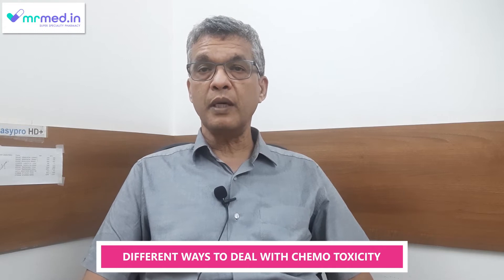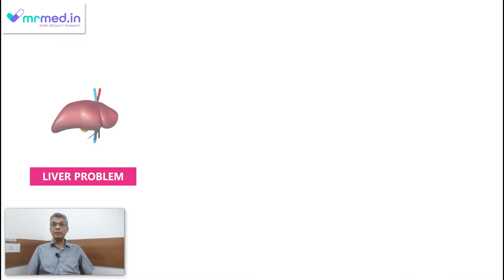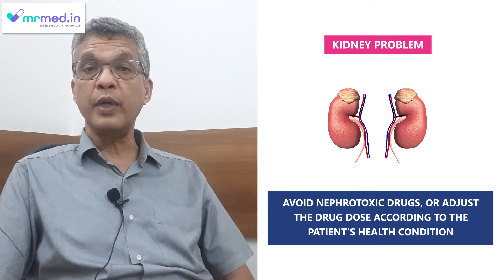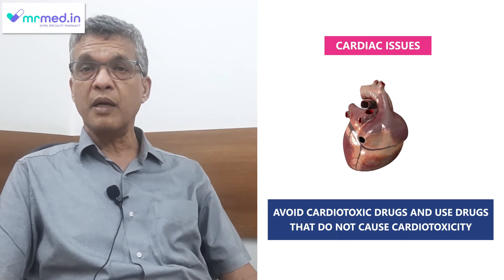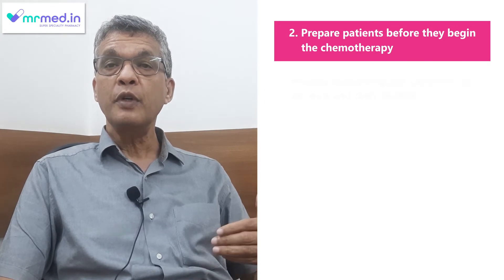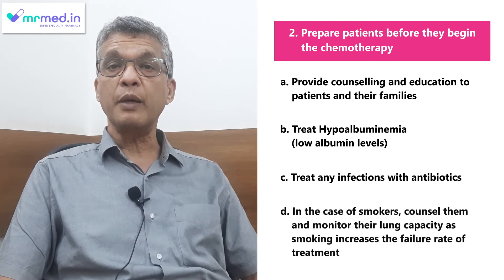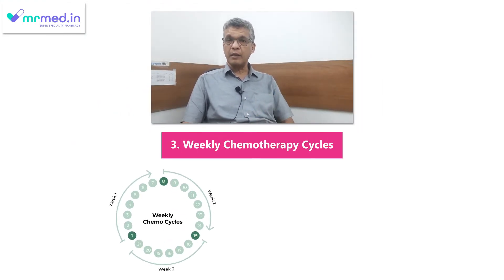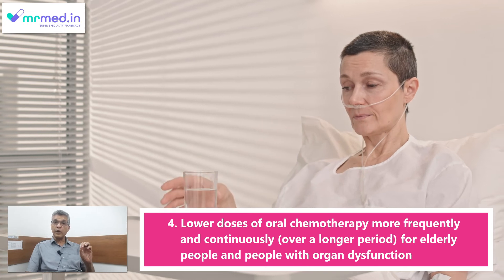How Can Adverse Events Of Chemotherapy Be Taken Care Of, At The Treatment Stage? | MrMed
Adverse events or side effects are unwanted effects of medication that can be something minor, like fever, cold, or vomiting to something that can become  potentially fatal, like kidney, liver, or cardiac damage.

Chemotherapy is a treatment method that uses medications to destroy cancer cells. Although chemotherapy is a highly effective treatment option for cancer patients, there are certain adverse events that might occur. The occurrence and severity of these adverse events may differ from one patient to another, and not everyone might experience it.

Preparing the patient prior to the beginning of a chemotherapy session is essential as it aids in reducing adverse events. In this video, Dr. Radheshyam Naik, Medical Oncologist at Sampraddha Cancer Centre, Bangalore, explains the ways to reduce the adverse events in chemotherapy.